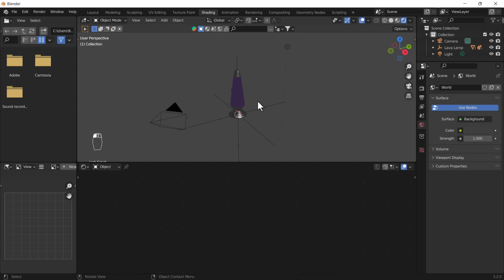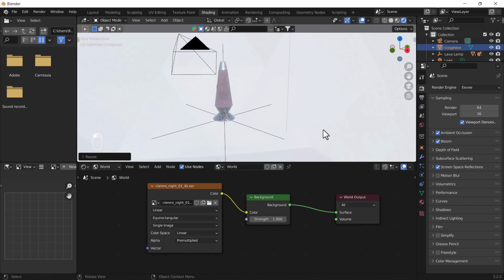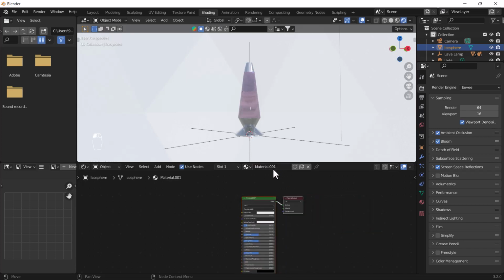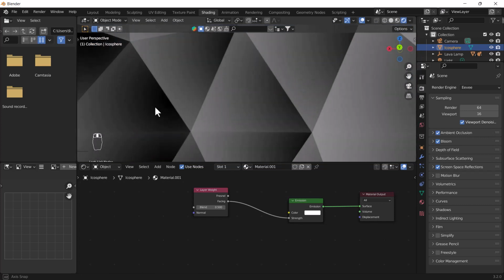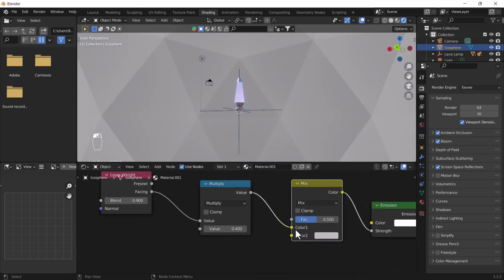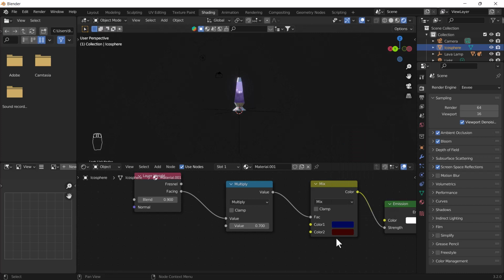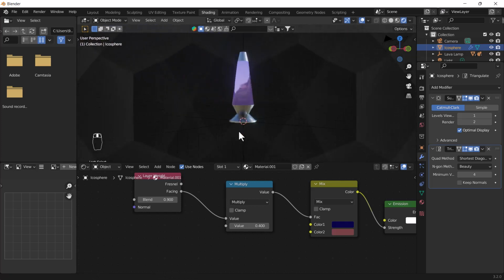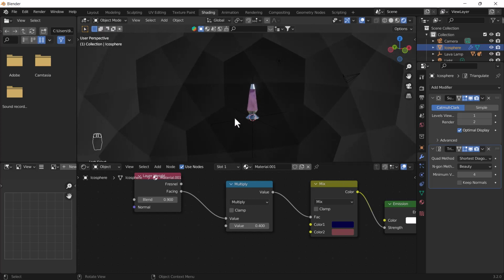Create Dynamic Background in Blender || Deepak Graphics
Hello, guys, I hope you are doing well in this video, I'm going to show you how you can create dynamics BG  in Blender and I hope you will like this tutorial if you like the video make sure to hit the subscribe button and hit the bell icon too.